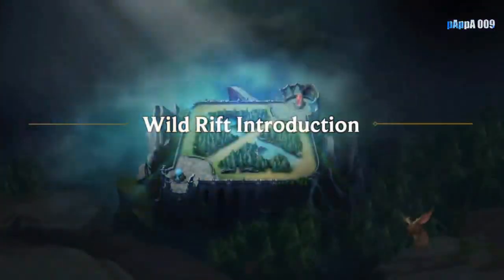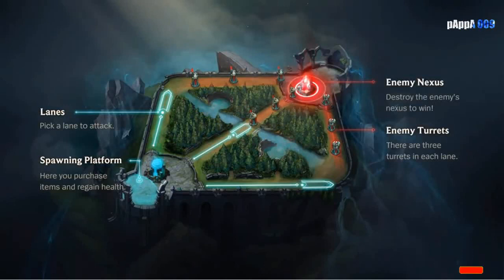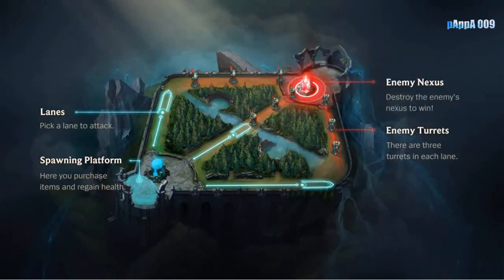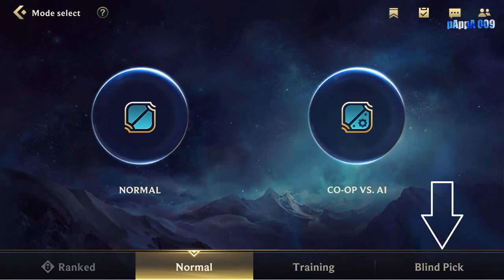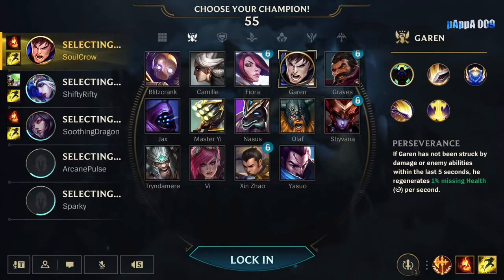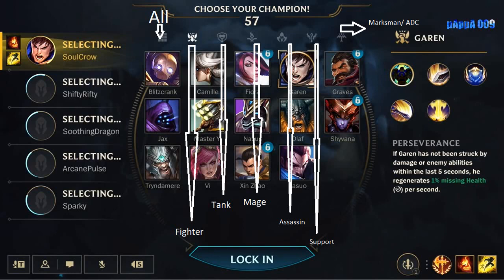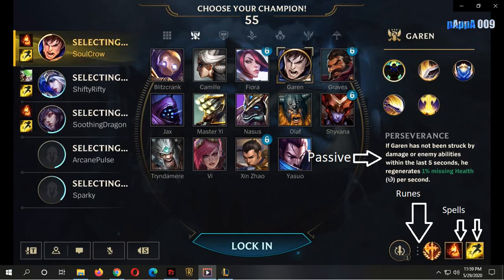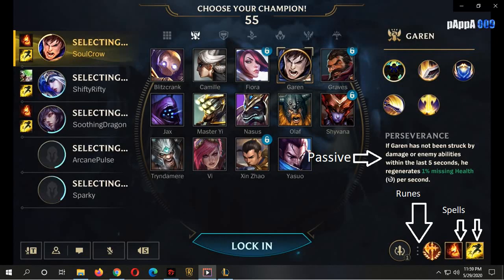Explaining Wild Rift Basics Part -1 | LOL Mobile Basics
Explaining The Dev ins and outs From Wild Rift.
League of Legends wild Rift just Revealed the basic things of Wild Rift...
And I Tried my Best To explain them all in this part 1 .
Explaining League of Legends Wild Rift Basics Part -1 | LOL Mobile Basics
Part 2 on the way...
And Also Give us your Feed back ..
What you want to see in the part 2.

pAppA 009 -